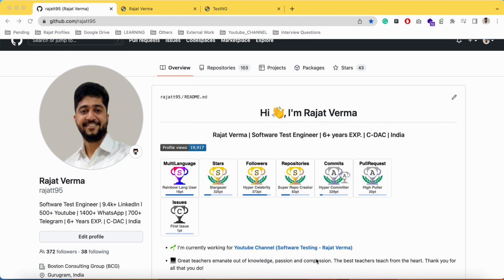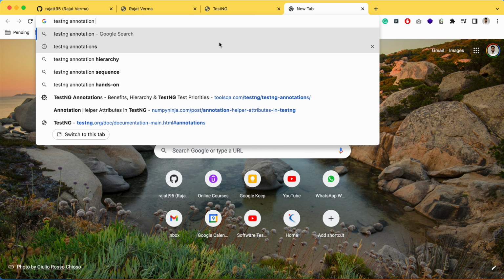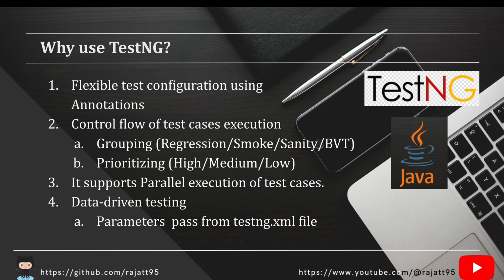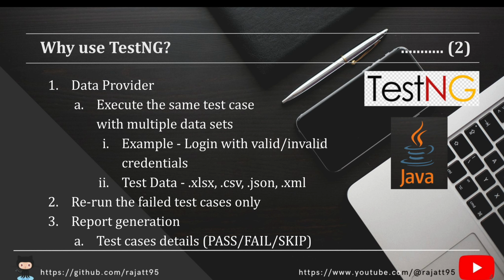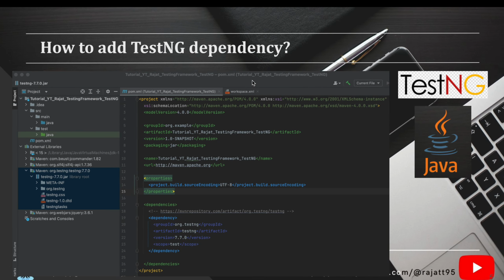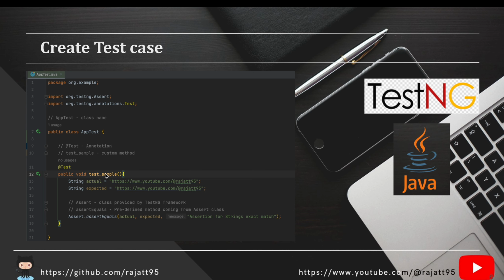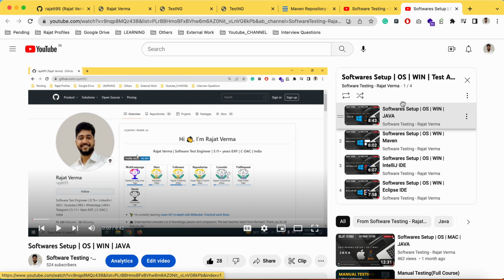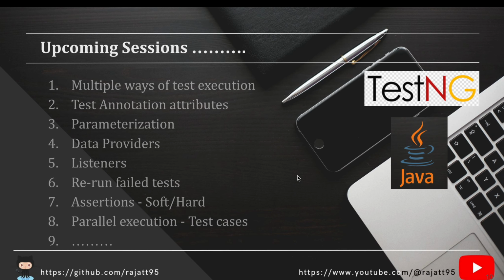Tutorial | TestNG | Part 01 - What | Why | How?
Tutorial | Testing Framework | TestNG | Part 01 - What | Why | How?
In this session, I have explained the Testing Framework - TestNG.
1. What is TestNG?
2. Why use TestNG?
3. How to use TestNG in Test Automation?
Topics covered

1. It is an open-source testing framework
2. NG means Next Generation
3. It is inspired by JUnit and NUnit and designed to simplify all testing requirements

Why use TestNG?
1. Flexible test configuration using Annotations
2. Control flow of test cases execution - Grouping, Prioritizing
3. It supports the Parallel execution of test cases.
4. Data-driven testing - Parameters  pass from the testng.xml file
5. Data Provider - Execute the same test case with multiple data sets
    a. Example - Login with valid/invalid credentials
    b. Test Data - .xlsx, .csv, .json, .XML
6. Re-run the failed test cases only
7. Report generation - Test cases details (PASS/FAIL/SKIP)

How to use TestNG in Test Automation?
1. How to add TestNG dependency in the Maven project?
2. How to create a test case?
3. Create a testng.xml file
4. Execute test case using testng.xml file
5. Reports generated by TestNG

Documents
Test Automation Frameworks
1. Web

2. Mobile

3. API